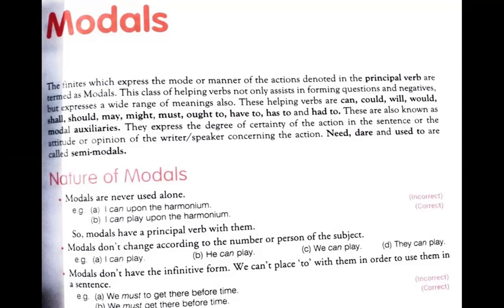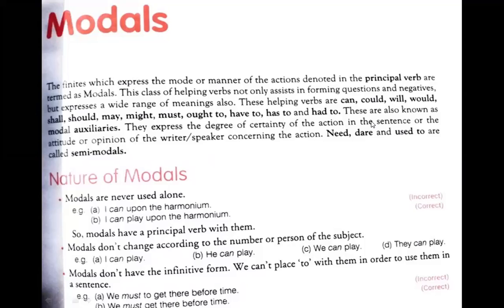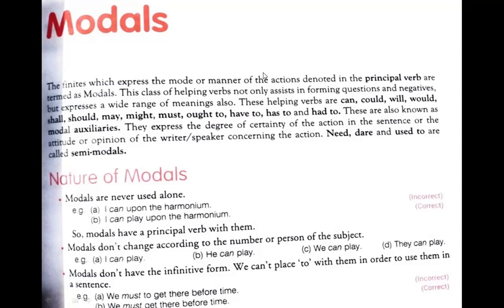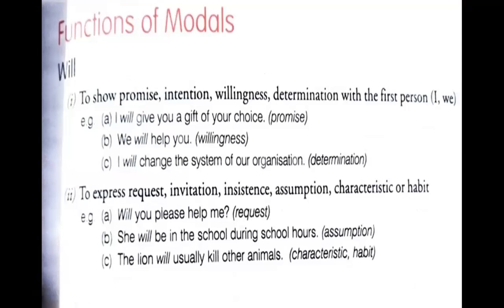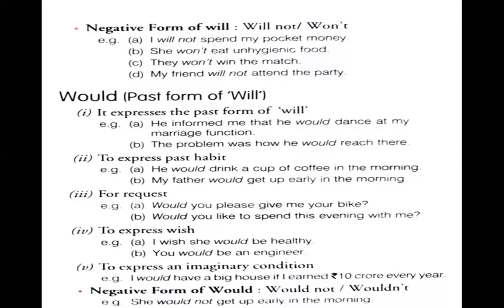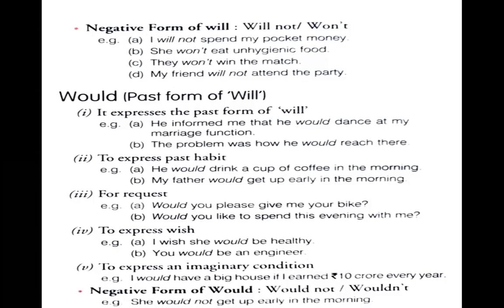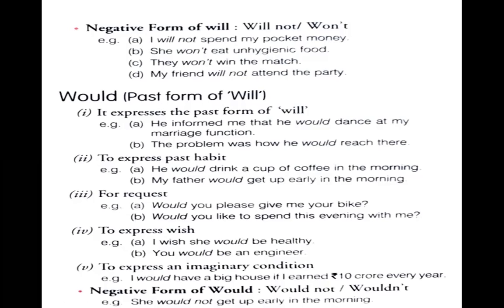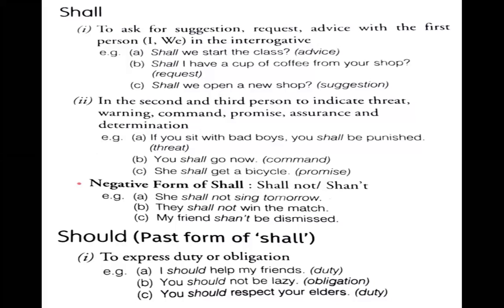TCS IX-English, Grammar Modals, L-1